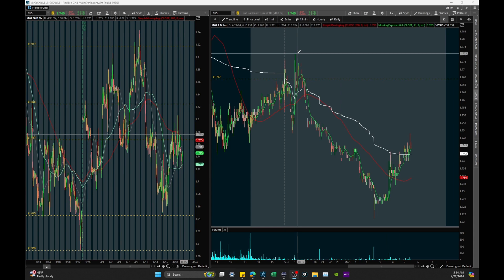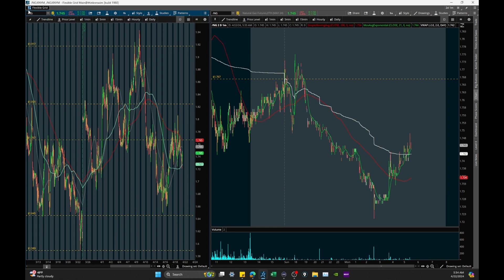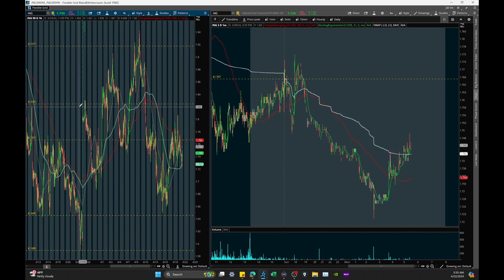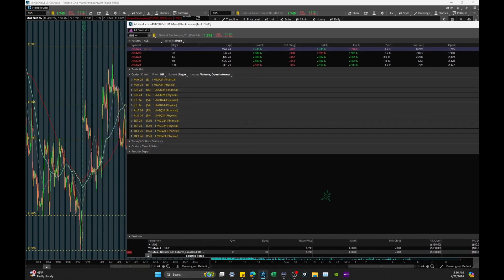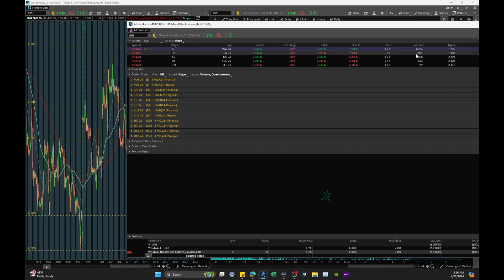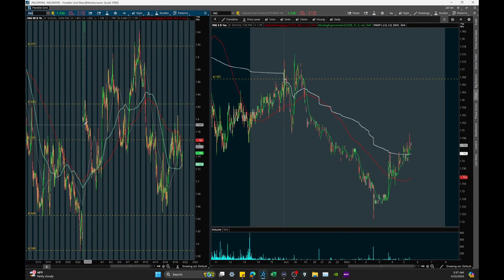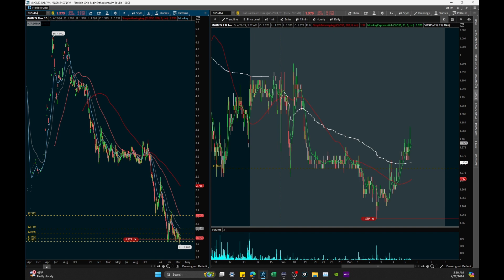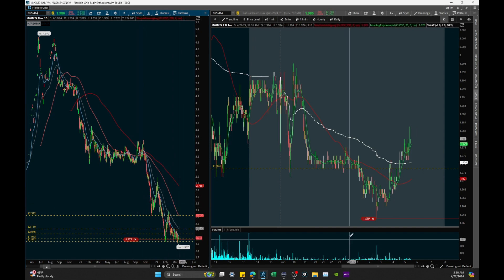Continuous vs. Front Month Contracts | Futures Trading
In this video, you will learn the difference between a continuous futures contract and the front month futures contract and how to use this for your trading.

Trading Broker/Platform: TD Ameritrade's ThinkorSwim
Online Trading Journal: TrazeZella

WHO AM I:
I'm Jack, a seasoned professional trader that shares advice about trading in the markets to help others on the journey of becoming consistently profitable. I have been day & swing trading stocks, options, futures and cryptocurrencies for years and now it is time to give back.

The information contained here and in the resources available for download through this website is not intended as, and shall not be understood or construed as, financial advice. I am not an attorney, accountant or financial advisor, nor am I holding myself out to be, and the information contained on this website is not a substitute for financial advice from a professional who is aware of the facts and circumstances of your individual situation.

We do our best to ensure that the information provided here and the resources available for download are accurate and provide valuable information. Regardless of anything to the contrary, nothing available on or through this website should be understood as a recommendation that you should not consult with a financial professional to address your particular information. We here at the Trading Tribe always recommend that you seek advice from a professional.